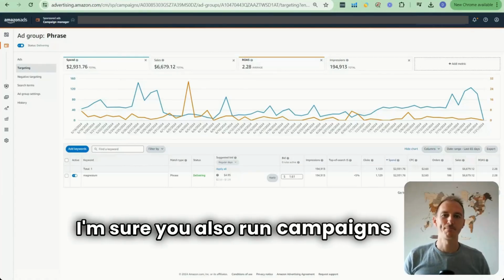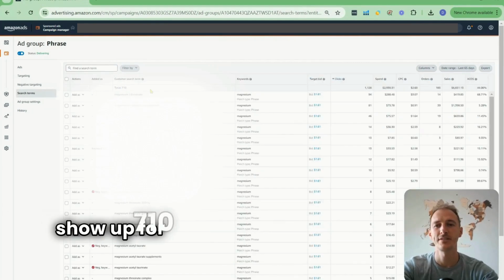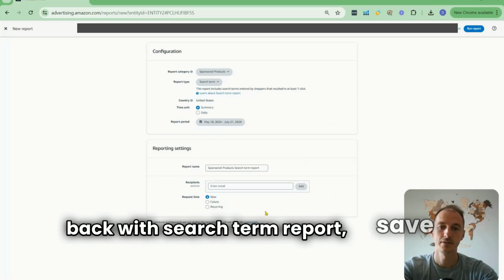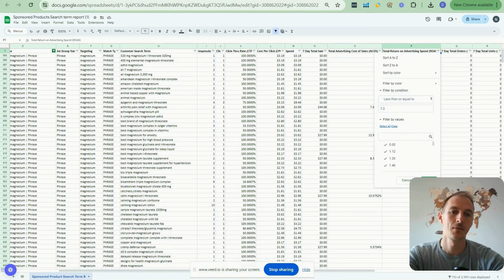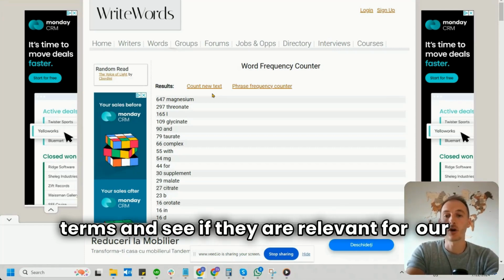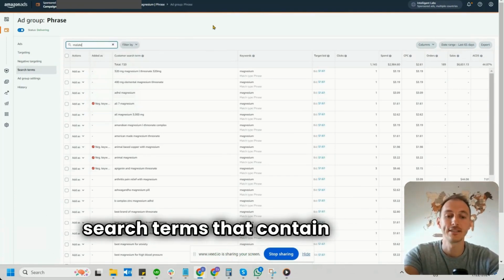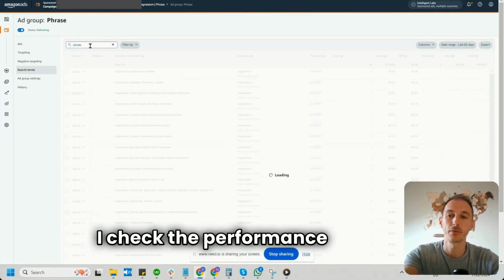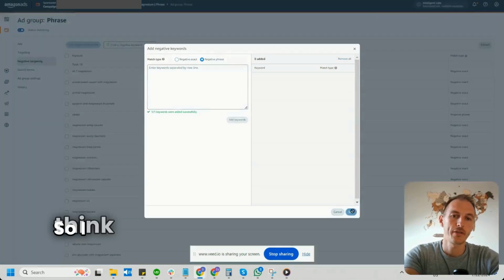How To Optimize Your Amazon PPC Campaigns & Stop Wasting Money on Hidden Bleeders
Are your Amazon PPC campaigns bleeding money? In this video, I’ll show you how to identify those hidden search terms in your Phrase and Broad match campaigns that are quietly wasting your budget. These low-click, poor-performing terms might seem insignificant, but together, they can drain a lot of money from your campaigns. I’ll walk you through the process of finding these 'hidden bleeders' and give you actionable tips to stop the waste and optimize your ad spend for better returns.